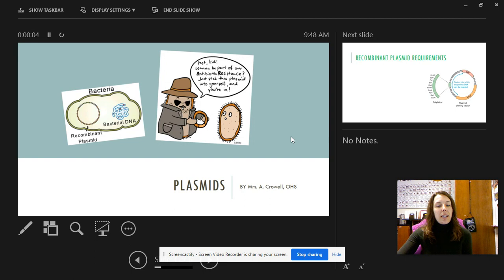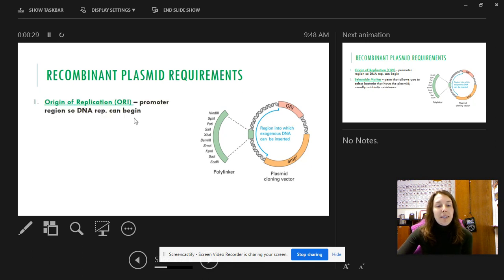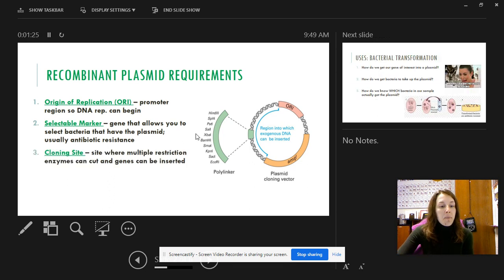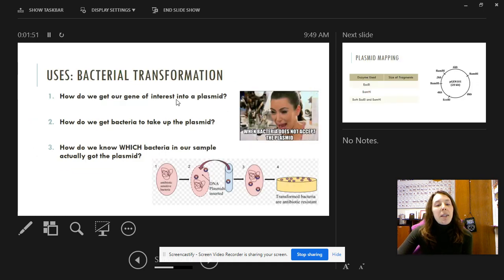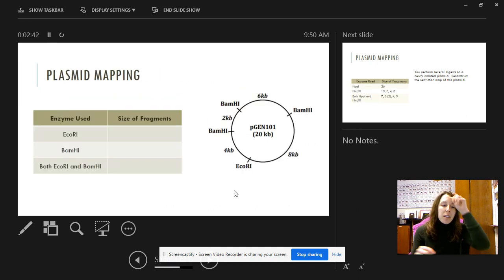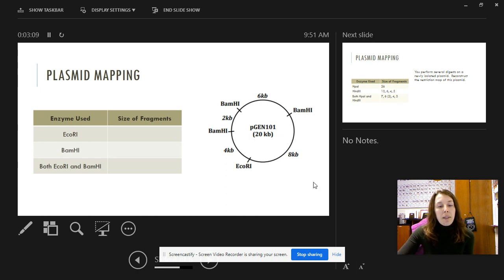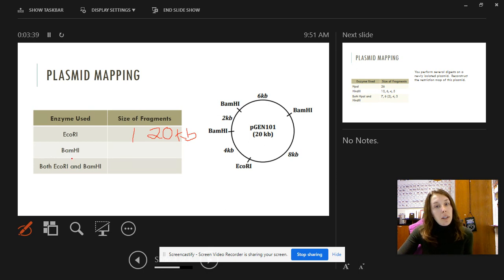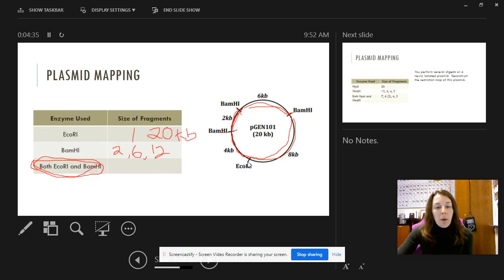Notes: Recombinant Plasmids and Plasmid Mapping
recombinant plasmids and plasmid mapping part 1